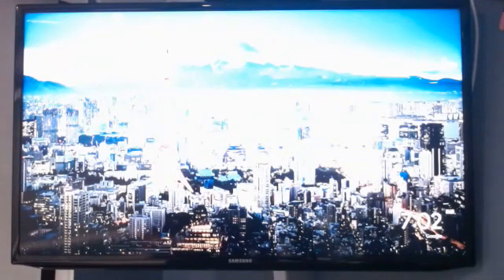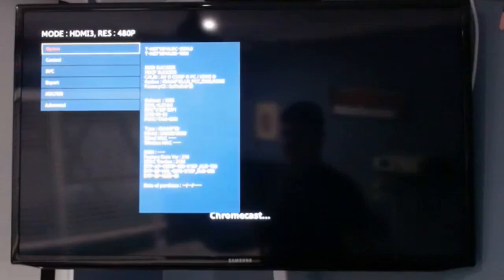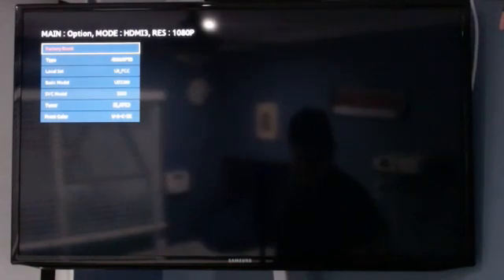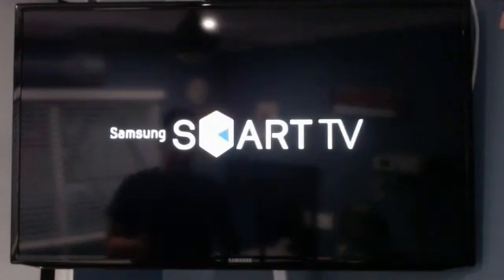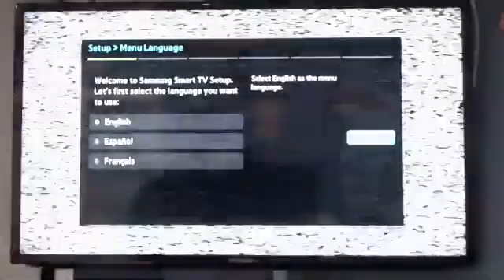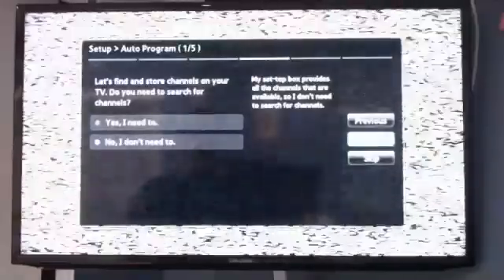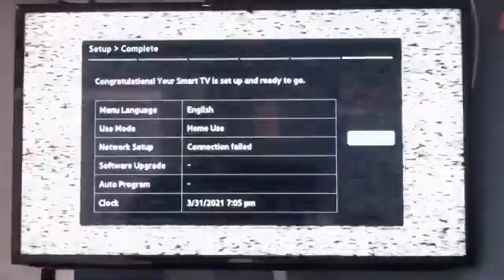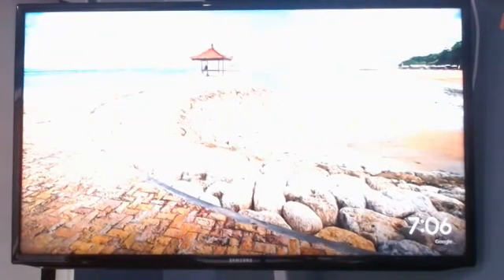How to factory reset a Samsung Smart TV (UN40EH5300F)